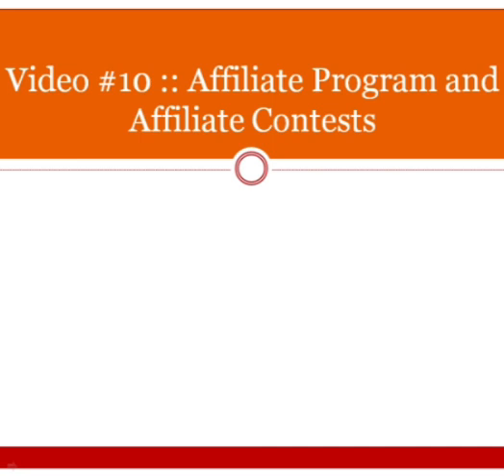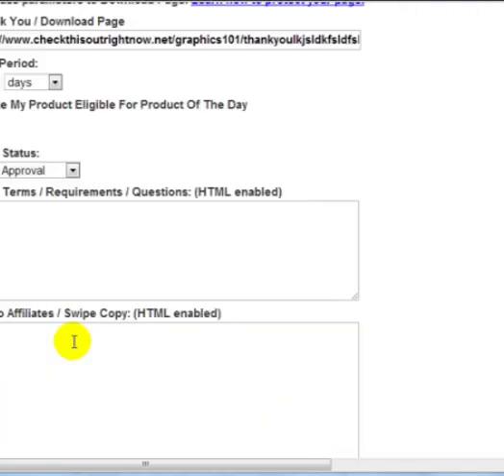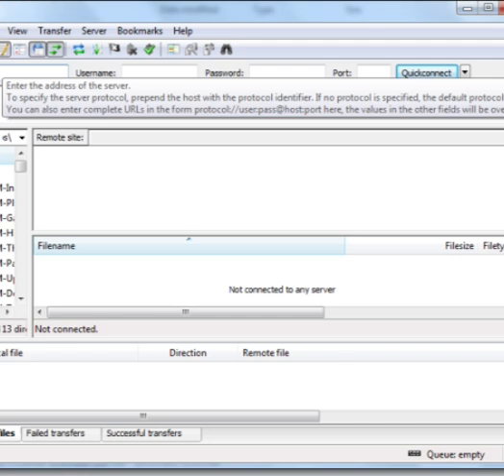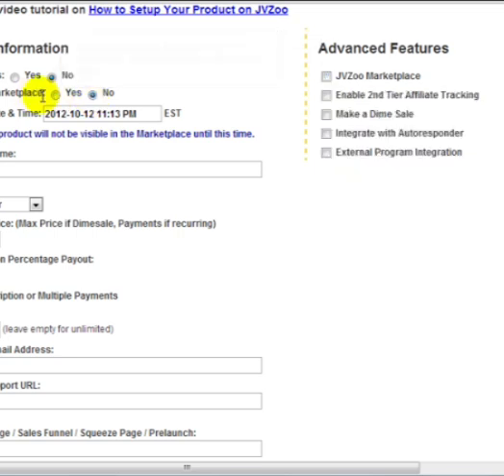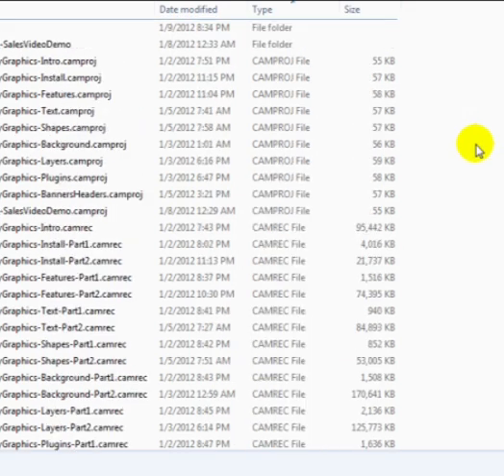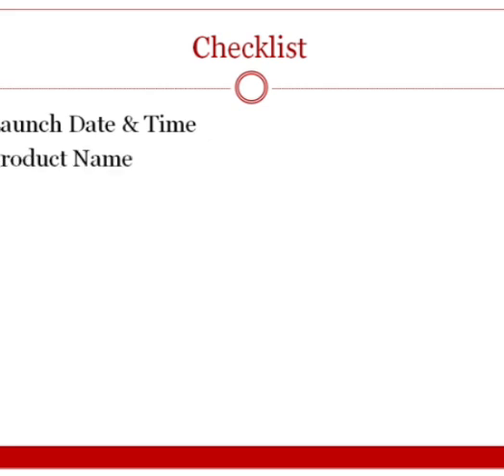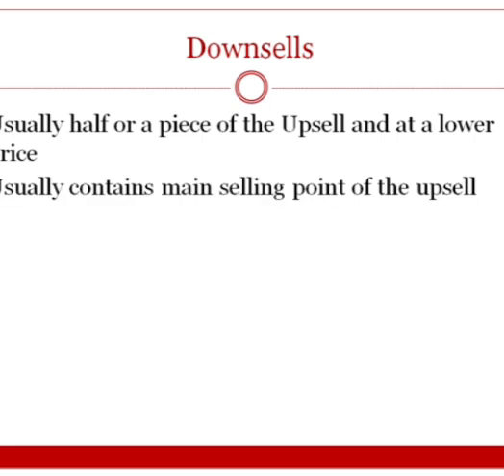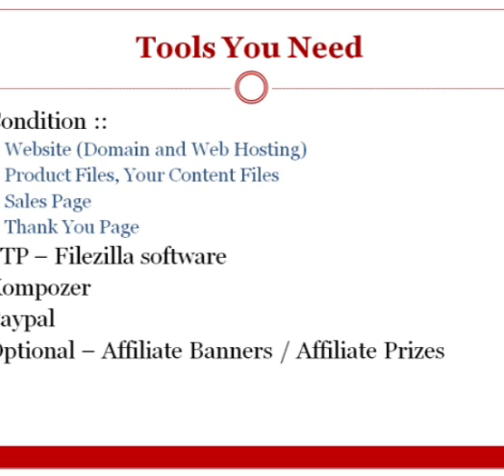100% Free To Download Course jVZoo: Earn $500+/Day (Step-by-Step)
Best JVZoo products to promote

Secret strategy to get more clicks and sales

Passive income tips using JVZoo in 2025

Real examples and actionable steps

Make Money with JVZoo

JVZoo Commission Strategy

How to promote JVZoo products

Passive Income with JVZoo

JVZoo Commission Strategy